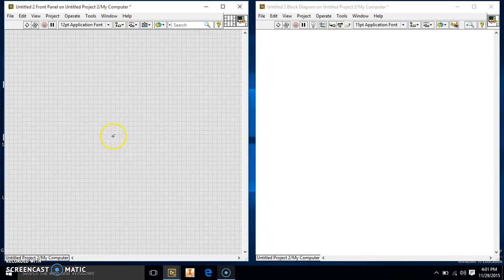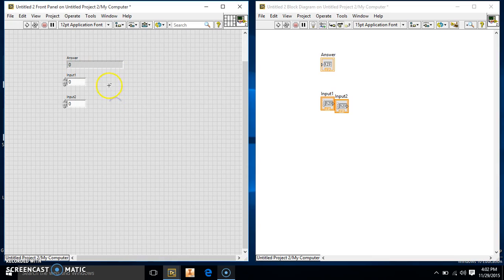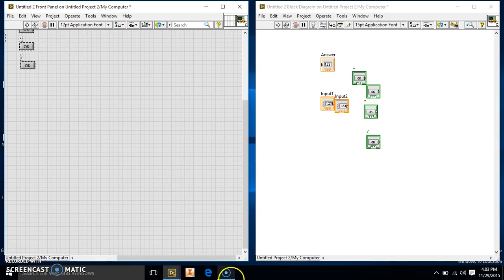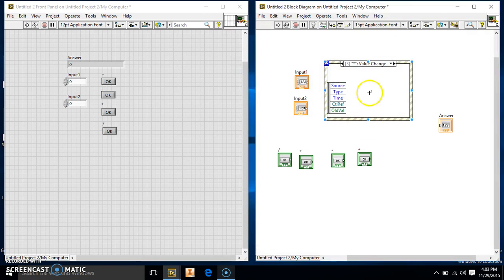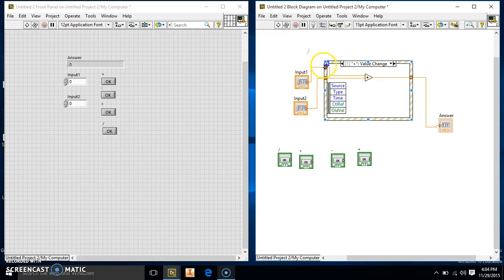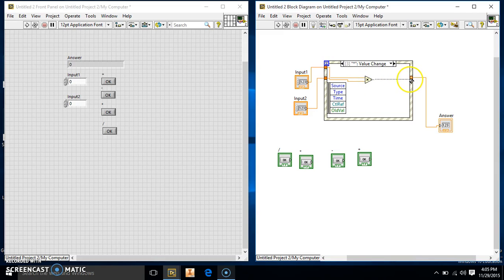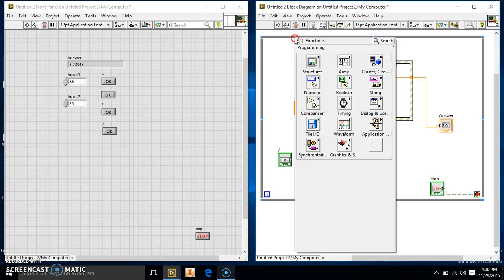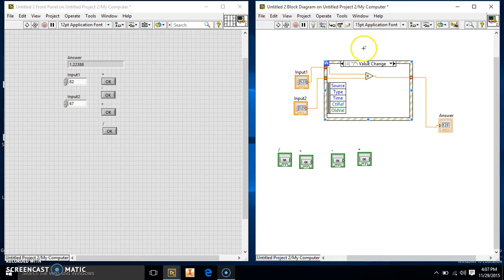Simple Calculator With Buttons Introducing Event Structure